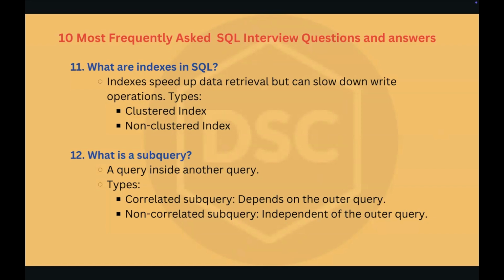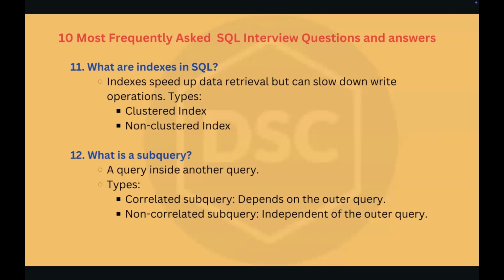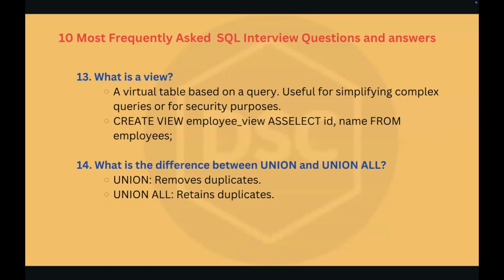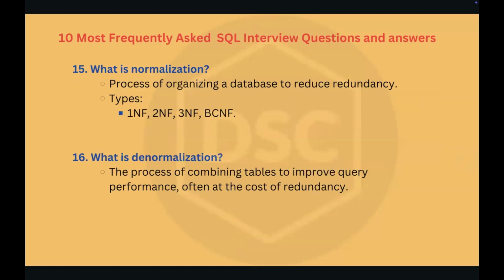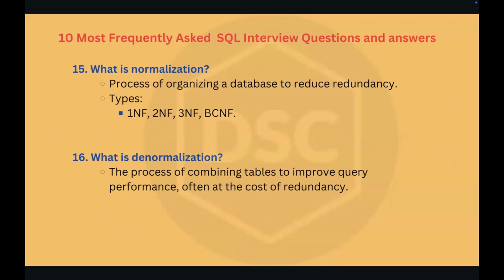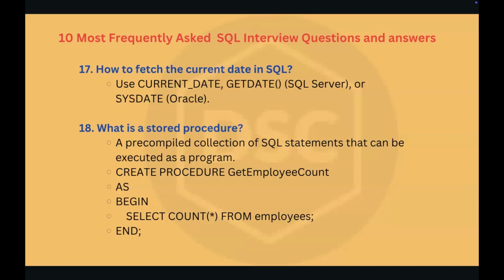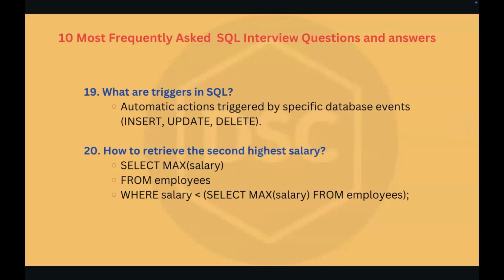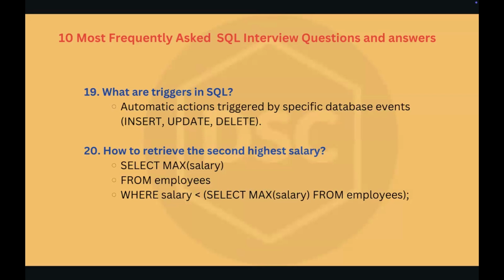Part 2 Most Frequently Asked SQL Interview Questions & Answers within 10 Minutes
In this video, I have discussed how to answer the Most Frequently Asked SQL Interview Questions.